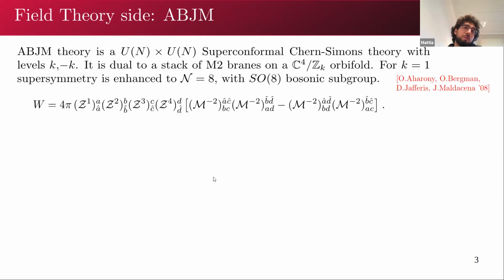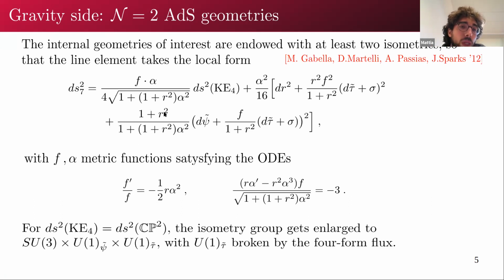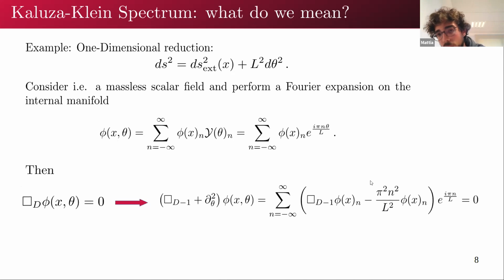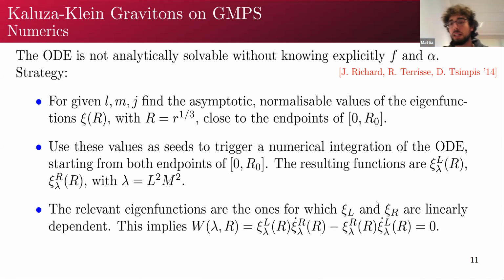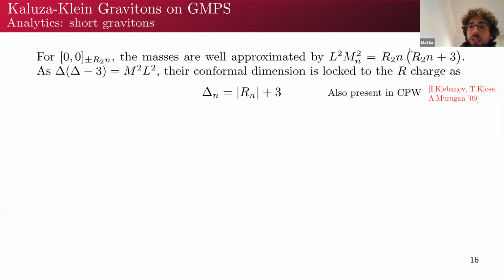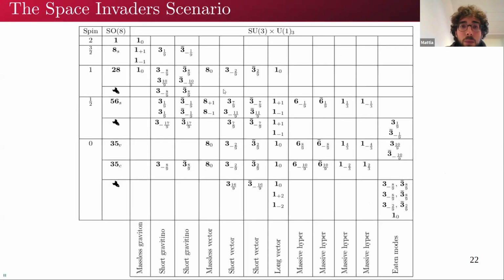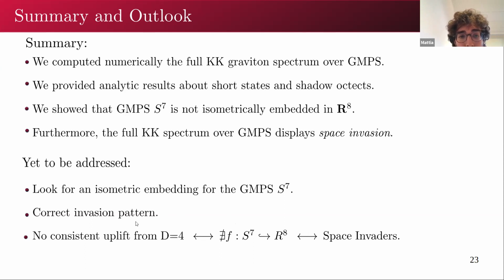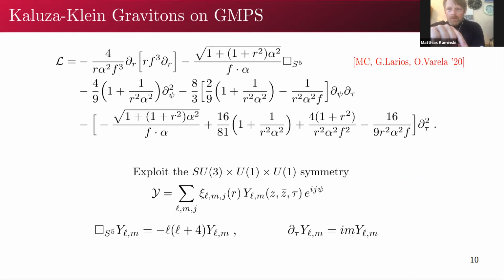HoloTubeJunior 30Oct2020 MattiaCesaro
Speaker: Mattia Cesaro

IFT – CSIC

Title:
The Squashed, Stretched, Warped, and Perturbed Gets Invaded

Abstract:
A superpotential deformation that is cubic in one of the chiral superfields of ABJM makes the latter theory flow into a new,  N=2 superconformal phase. This is holographically dual to a warped AdS_4 X_w S^7 solution of M-theory equipped with a squashed and stretched metric on S^7. In this talk I will show how to determine the spectrum of spin-2 operators of the cubic deformation at low energies by computing the complete spectrum of Kaluza-Klein (KK) gravitons over the dual AdS_4 solution. I will further discuss how to use group theory to assess the structure of the full KK spectrum, and conclude that  N=2 supermultiplets cannot be allocated KK level by KK level. This phenomenon, usually referred to as “space invaders scenario”, is also known to occur for another AdS_4 solution based on a different squashed S^7.